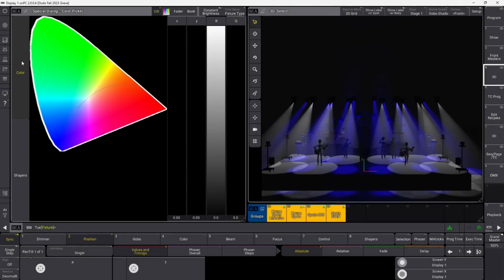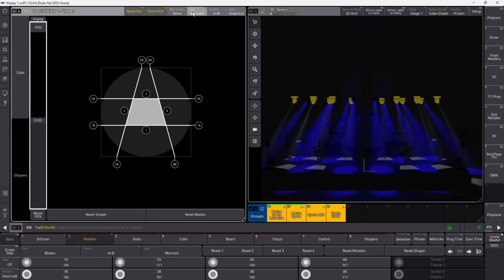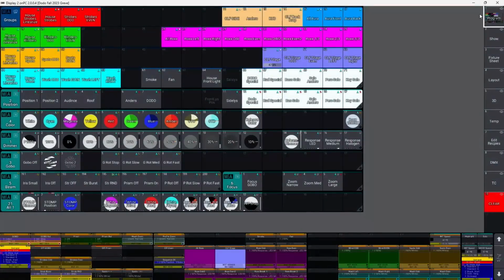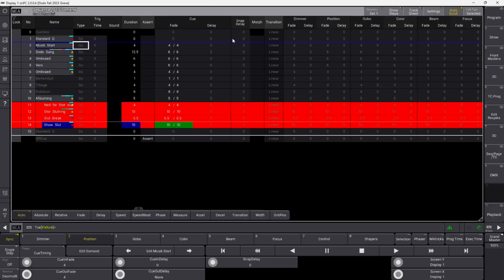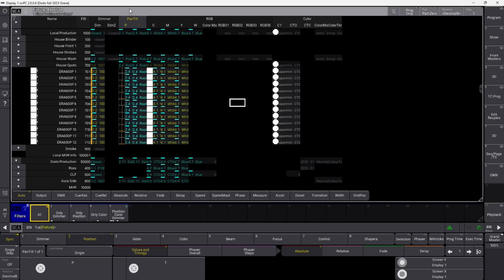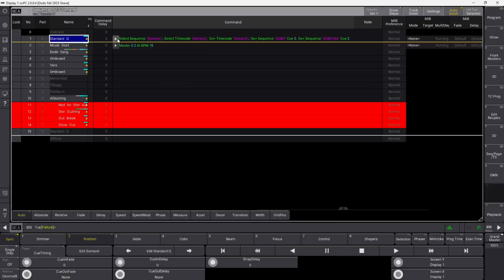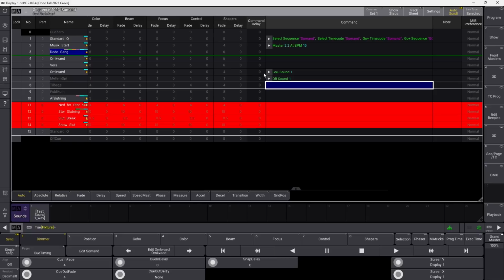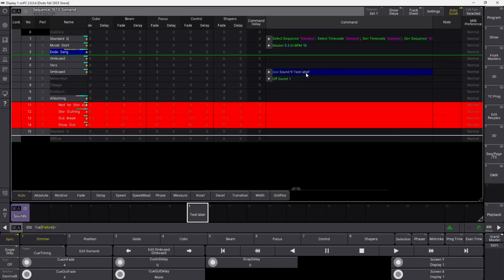Shocking upgrades in GrandMA3 software 2.0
GrandMA3 has received a major update with the 2.0.0.4 software.

In this GrandMA3 tutorial, I will show you 8 of the many new features that has been added with this software update.

There is 84 pages of release notes for this software, and I will cover 8 of the changes and new additions to GrandMA3 software 2.0

Make sure you watch all the topics of this video to make sure you don’t miss anything and any changes in the software you might benefit from.

00:00 - Intro to GrandMA3 Software 2.0.0.4
01:08 - GrandMA3 Special Dialog
04:24 - GrandMA3 New View Bar Options
07:51 - GrandMA3 Move And Hide Columns
10:29 - GrandMA3 Apply Filters To The Fixture Sheet
11:33 - GrandMA3 Dimmer +
13:07 - GrandMA3 Test Command Line Macros
13:53 - GrandMA3 Playback Audio files
16:54 - GrandMA3 Macro Object Reference